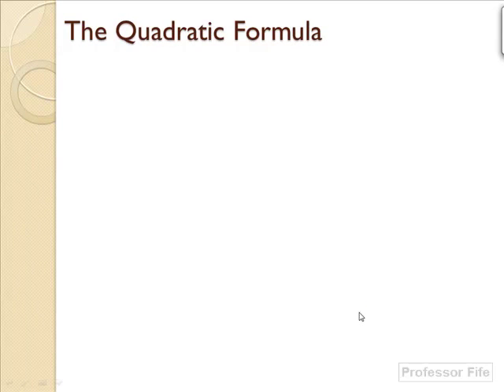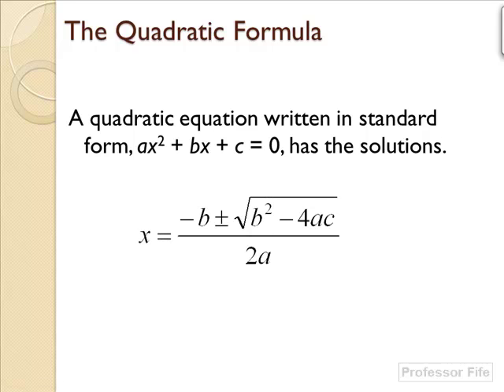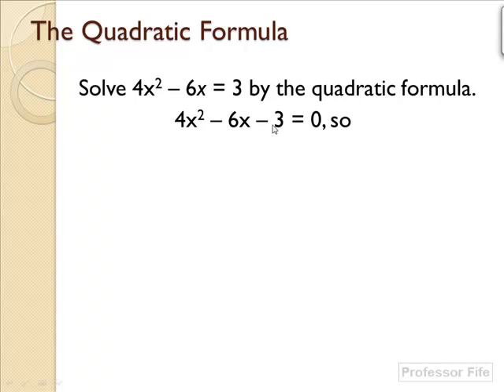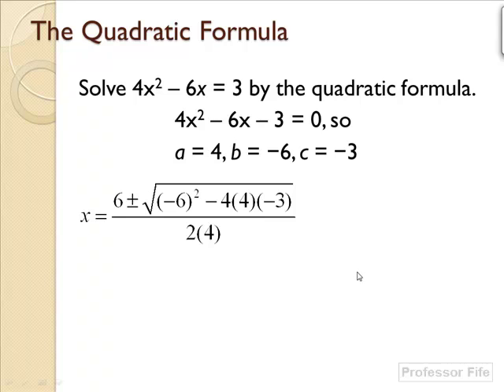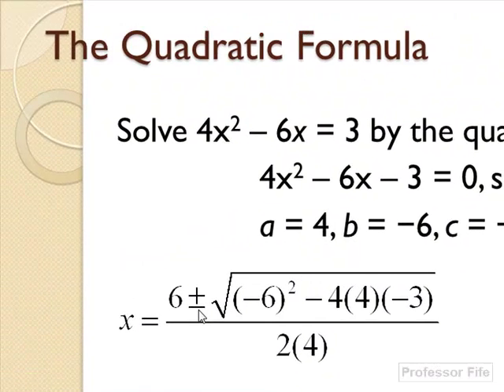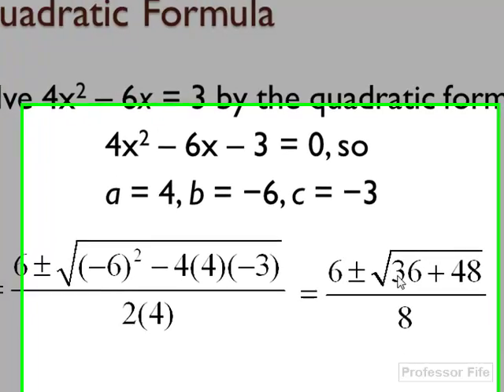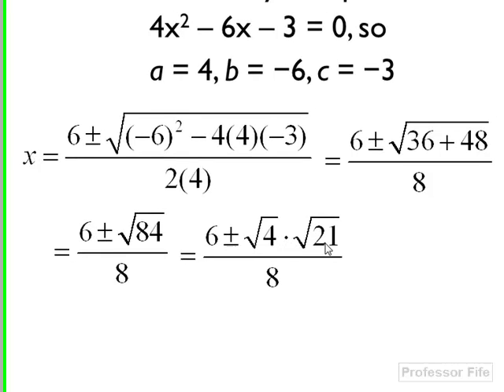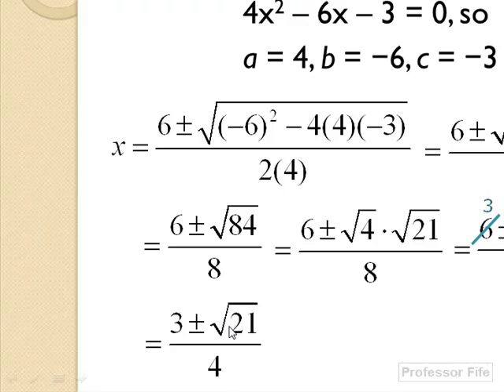Solving Quadratic Equations by Applying the Quadratic Formula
Solve 4x^2 - 6x = 3